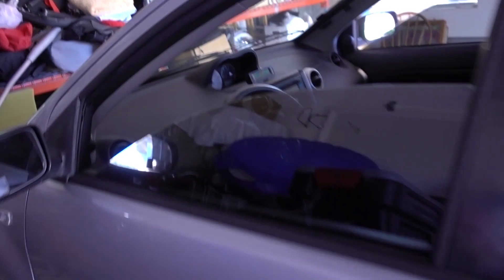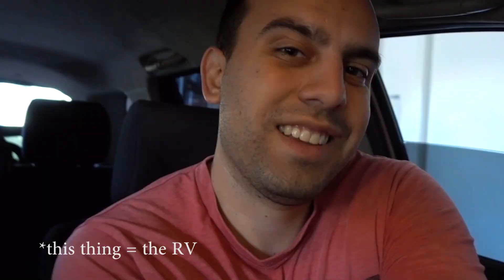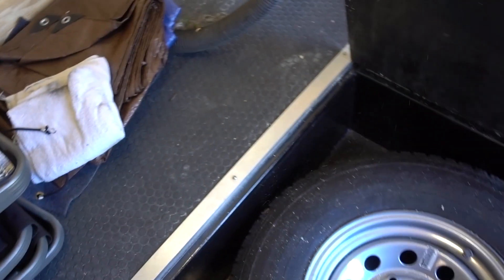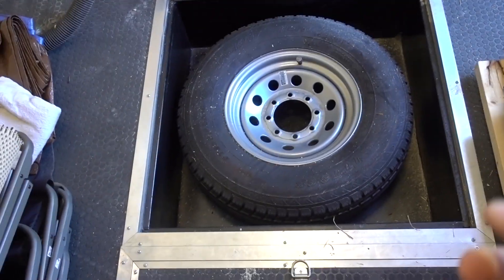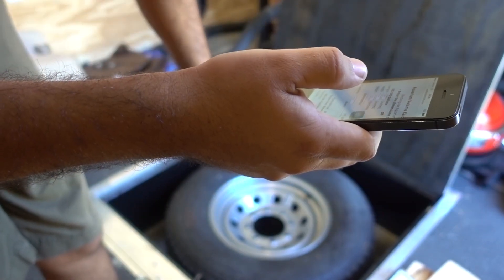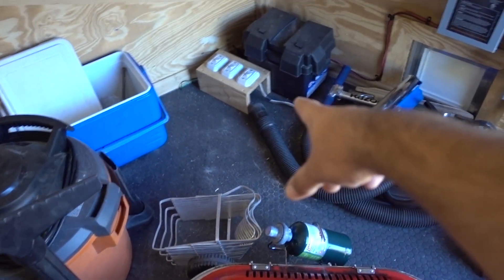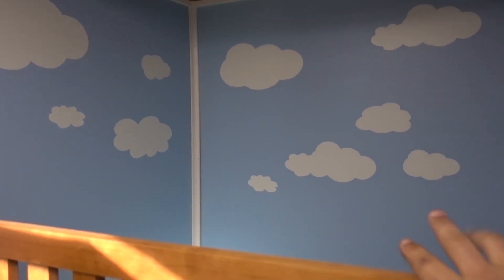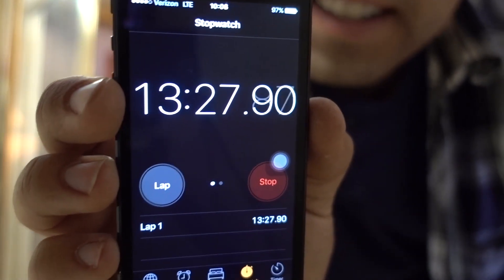VLOG | Crib to Closet in 15 Minutes?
Can we fit a decent sized grey water tank in the spare tire compartment of the trailer?  I also see if I can convert Hudson's crib back to a closet in under 15 minutes.